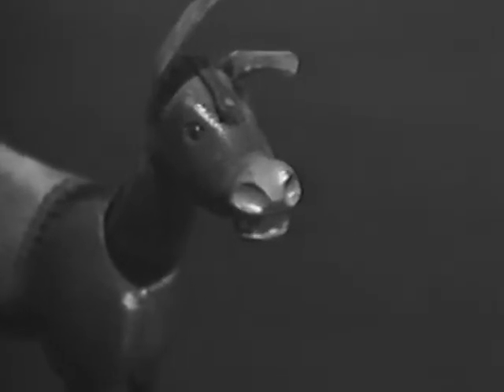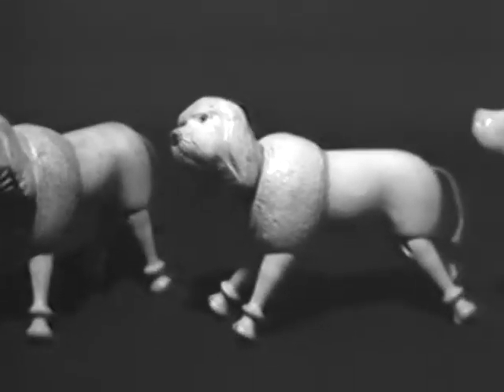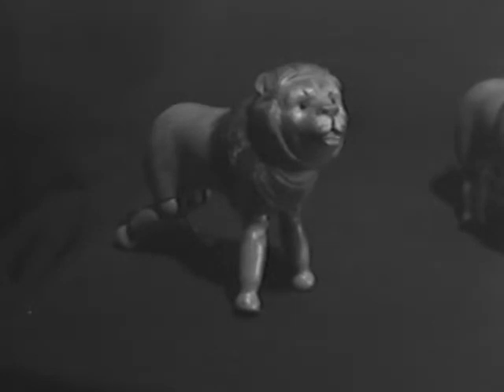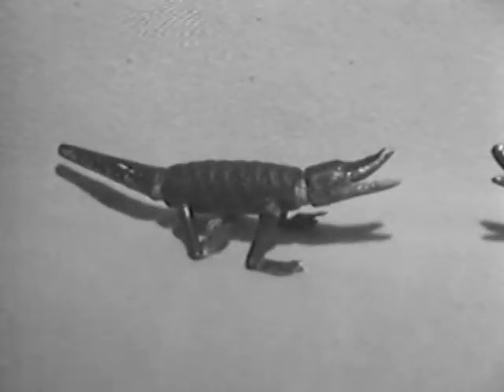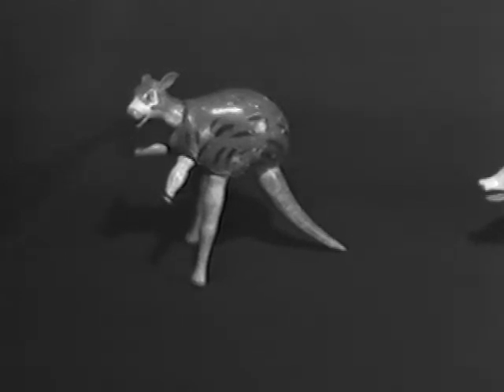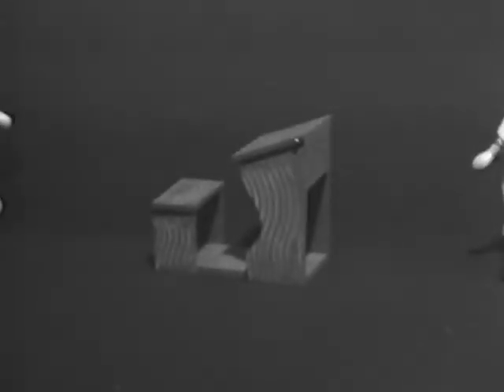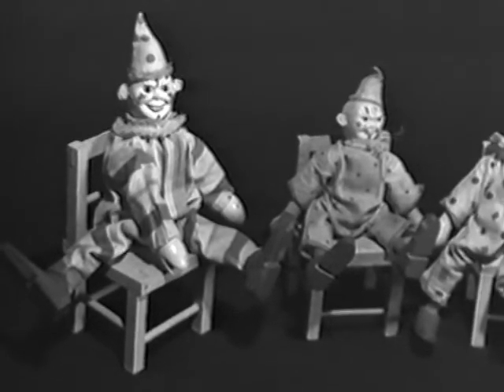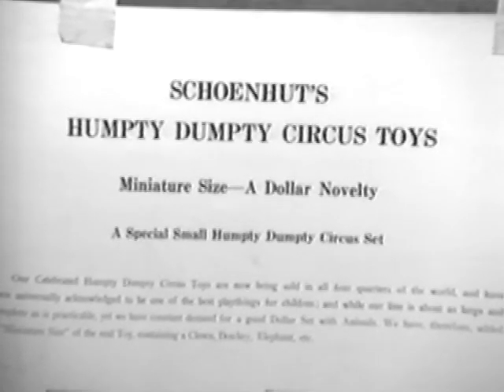Schoenhut Circus Toys - variations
Fredrick E. Keller, nationally renowned expert on Schoenhut toys and co-author of the reference book "Schoenhut's Humpty Dumpty Circus from A to Z", narrates this glimpse of some of the Schoenhut Circus Toys and explains the differences between various versions of the animals and characters made by this German toy company, so popular in the early part of the twentieth century.

Note from Fred's daughter: the video seems to start in the middle of a thought, but that is how it was on the VHS tape I got from Fred – the beginning may have gotten cut off accidentally.  My guess is that not much would have been cut off for two reasons: 1) It starts with a donkey, and that is the first (or one of the first) of the Schoenhut circus toys Fred received as a child, and I do remember that when he ran across a Schoenhut donkey at a flea market as an adult, that is what sparked his interest in becoming a collector, so for both those reasons I think the donkey held special significance for him, and so it makes sense that it might have been his starting point.  2) I believe the donkey was one of the earlier items made for the circus toys, so if Fred was being chronological, then the donkey would have been near the beginning of the discussion.